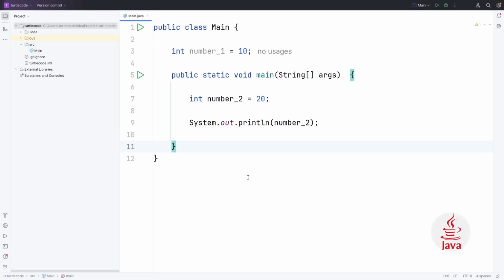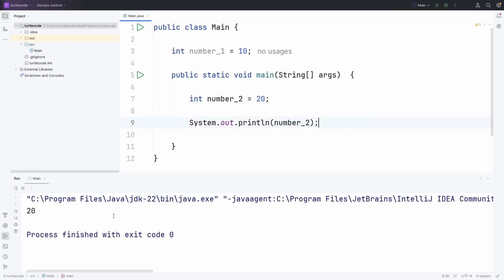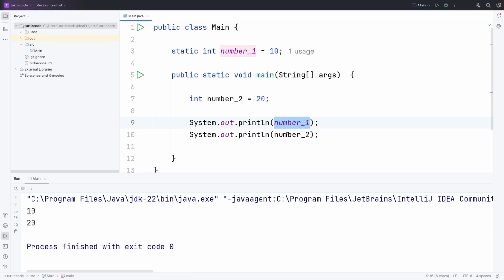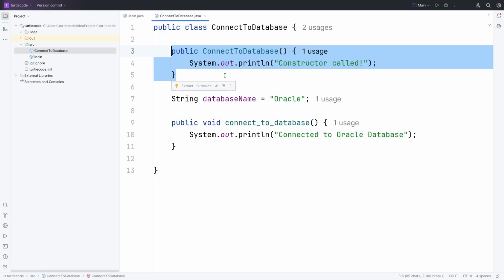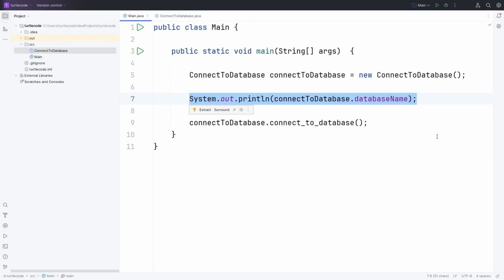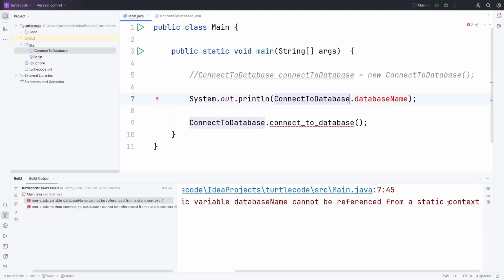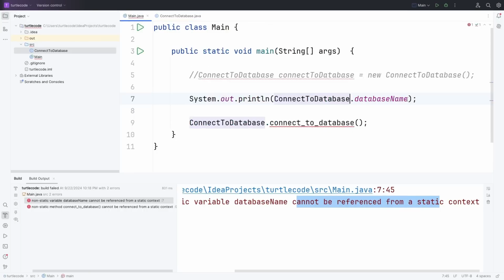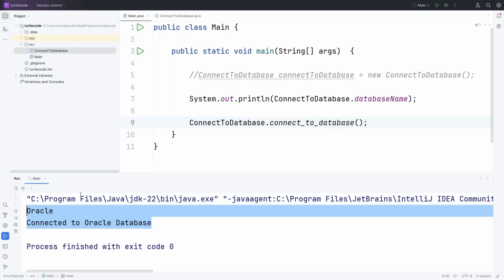STATIC Keyword - Java Tutorials For Beginners 18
Let's learn how to use the static keyword in Java!

In Java, the static keyword indicates that a member (variable or method) of a class is at the class level; that is, this member is shared by all objects of the class. static variables can be accessed without creating an object and are stored in memory only once. static methods can be called directly with the class name without needing an object.